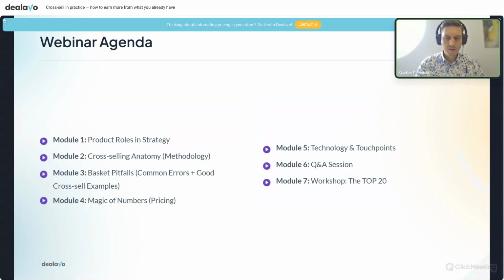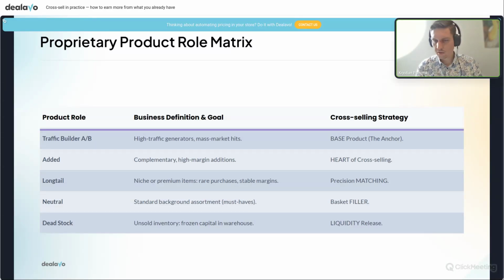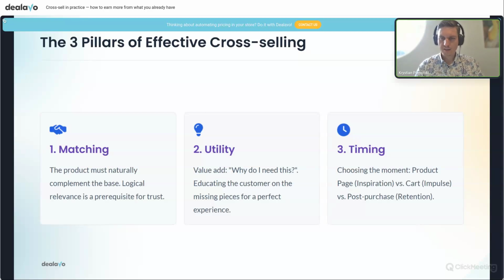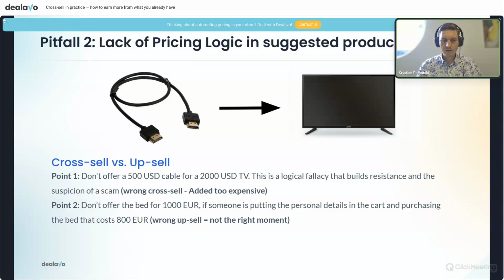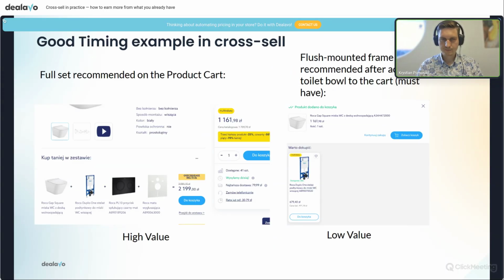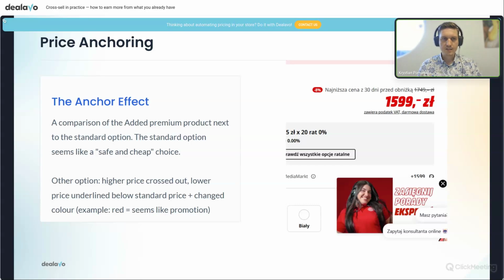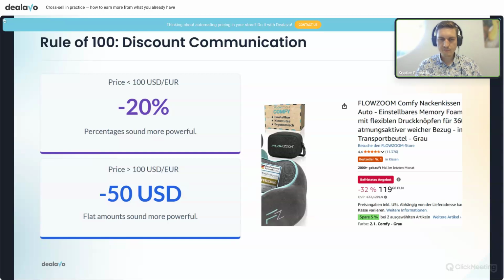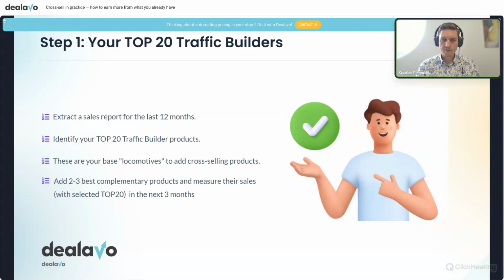Cross-sell in practice — how to earn more from what you already have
How can e-commerce stores increase basket value without cutting margins?

In this webinar, Krystian Pomorski from Dealavo explains how to build an effective cross-selling strategy based on product roles, pricing logic, customer intent, and transactional data.

You’ll learn why many cross-sell widgets fail, how to avoid random recommendations, and how to choose complementary products that actually make sense for the customer and improve profitability.

During the session, we cover:

• how to segment your assortment into traffic builders, add-on products, long tail, must-haves and dead stock
• the difference between cross-selling and bundling
• the 3 pillars of effective cross-selling: relevance, utility and timing
• common cross-sell mistakes, including overchoice, wrong pricing logic and banner blindness
• examples of good cross-selling from e-commerce
• how to measure cross-sell performance with AOV uplift, attachment rate and click efficiency
• how Dealavo can help analyze transactional data and identify cross-sell opportunities

At the end of the webinar, you’ll also find a practical homework task: extract your sales data from the last 12 months, identify your top 20 traffic-building products, match them with 2–3 complementary products, and measure the results over the next three months.

Want to check whether your pricing or cross-selling strategy is underperforming? Book a free 30-minute Pricing Doctor consultation with a Dealavo expert: